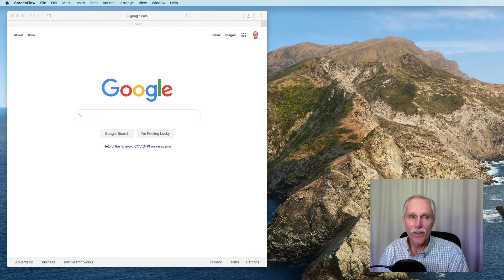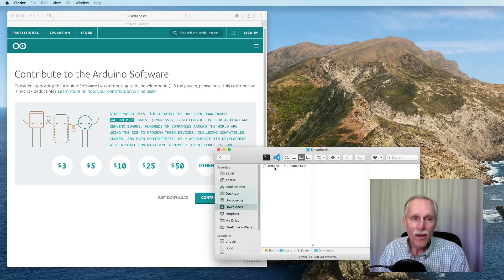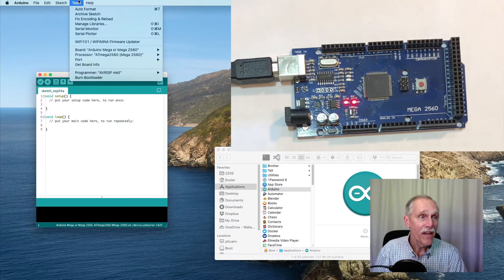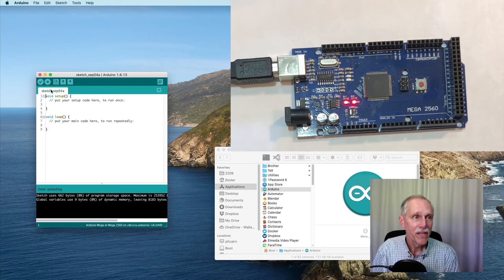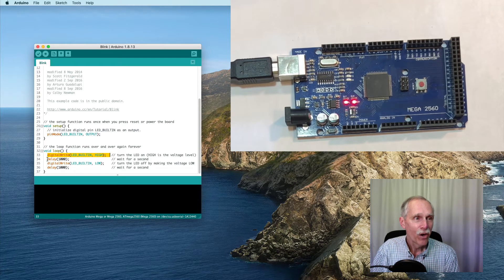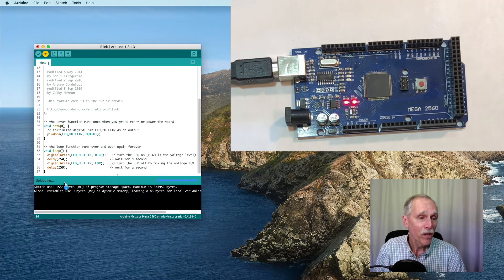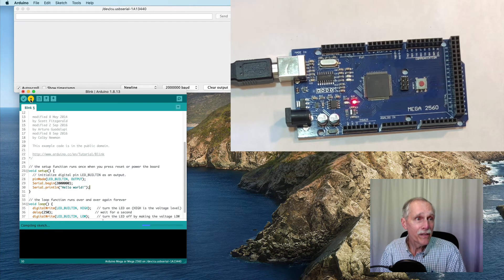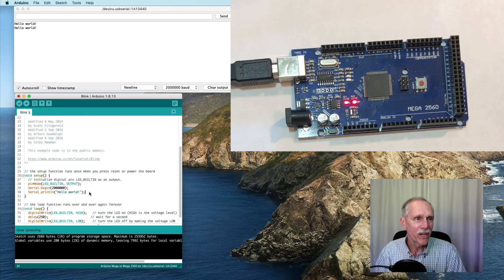Getting Started with the Arduino Mega 2560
Download the IDE, connect the device, blink the LED, and output to the serial port.

Note: For the proper pronunciation of Arduino, (as may be obvious, I'm new with this technology and sharing what I'm learning!).